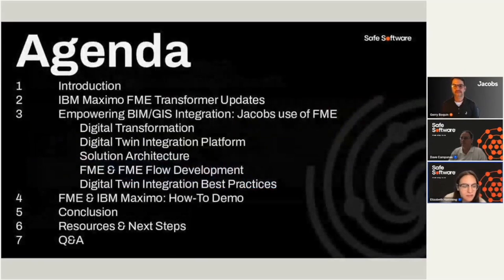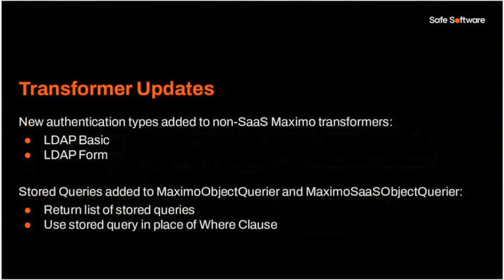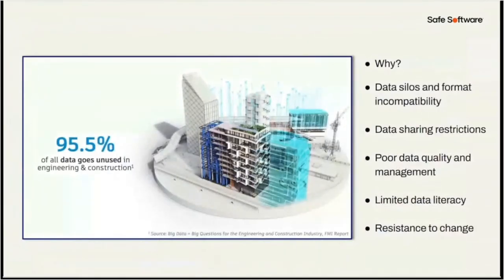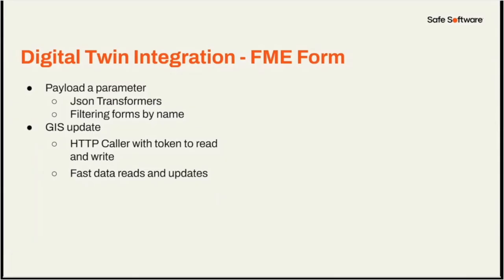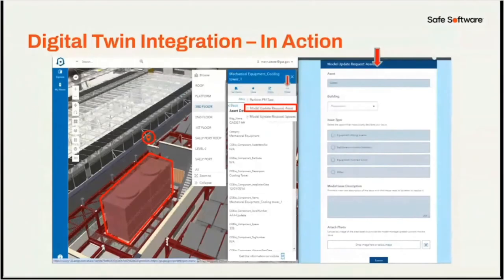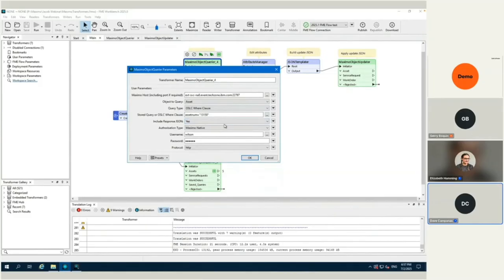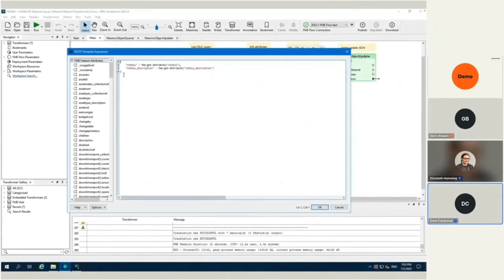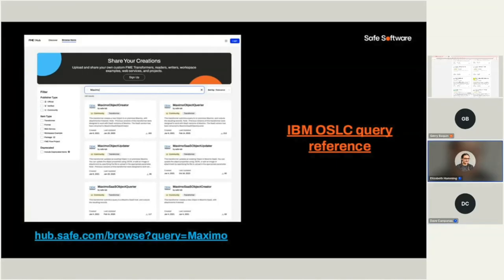Building Real-Time Digital Twins with IBM Maximo & ArcGIS Indoors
What happens when you're managing a $1 billion campus improvement project — but your critical data is scattered across systems like BIM, COBie, GIS, and IBM Maximo?

For Jacobs, the answer was integration. Using FME, they unified these disconnected systems to build a digital twin that delivers real-time, connected data to facility teams.

Join us and special guest Gerry Boquin from Jacobs as he shares how his team tackled the challenge of unifying siloed data into a dynamic 2D and 3D GIS environment. By integrating IBM Maximo with ArcGIS Indoors, they delivered meaningful insights to teams on the ground, improving operational efficiency and visibility.

With FME Flow at the core, their team achieved real-time synchronization between systems and used tools like Survey123 to trigger automated workflows from the field. They built a framework that was not only powerful, but also maintainable. Thanks to FME’s use of bookmarks and clear documentation, anyone on the team could jump in and contribute. The result? A digital twin backed by a robust integration framework that supports long-term success.

To set the stage, Safe Software’s Dave Campanas will walk through the fundamentals of integrating FME with IBM Maximo, highlight recent transformer updates, and share practical tips to improve your own workflows.

Whether you're in facilities management, data integration, or digital twin development – this webinar will leave you with practical strategies and a proven example of empowering people with real, connected data.